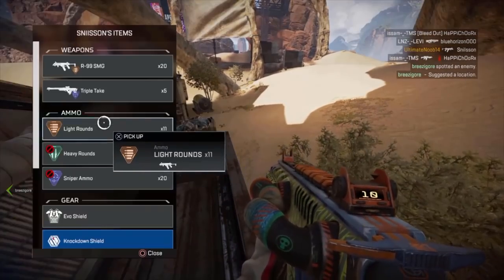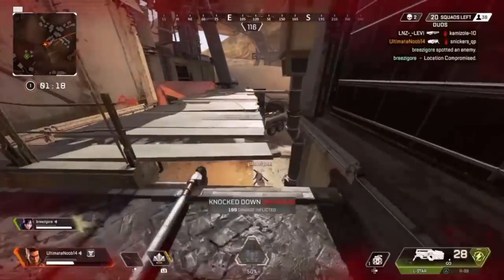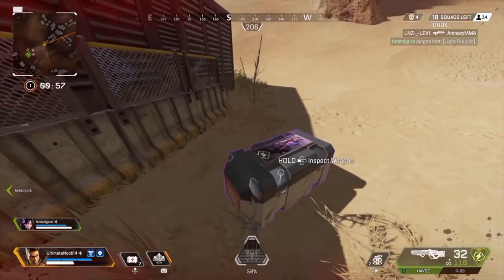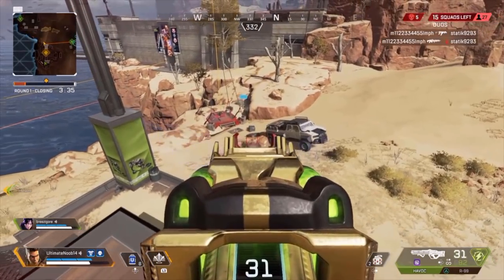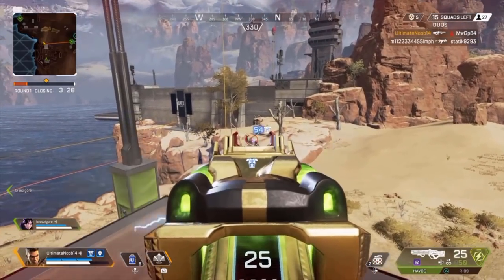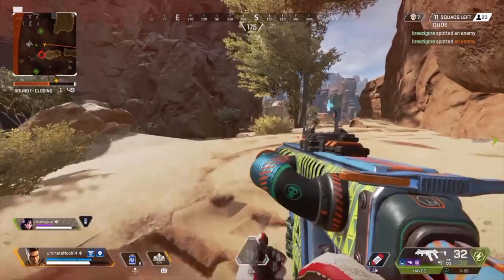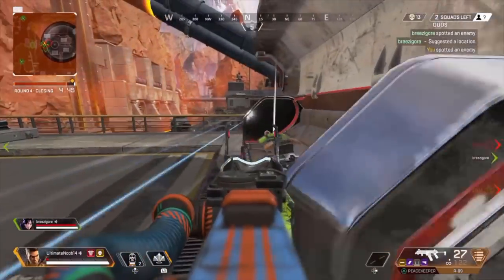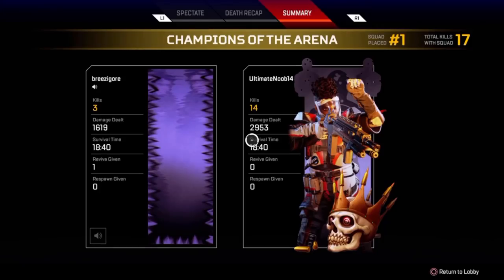APEX LEGENDS SEASON 5 UPDATE PATCH NOTES! MAJOR MIRAGE AND CAUSTIC BUFFS AND PATHFINDER NERF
You can read the patch notes for apex legends season 5
Update summary
BUFFS :
MIRAGE
CAUSTIC
OCTANE
LIFELINE
BLOODHOUND

NERF
PATHFINDER